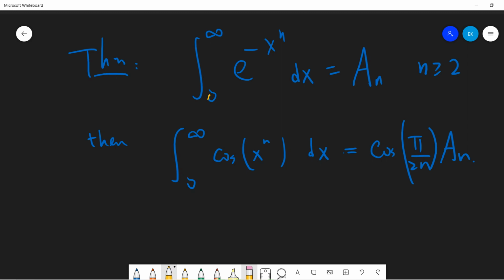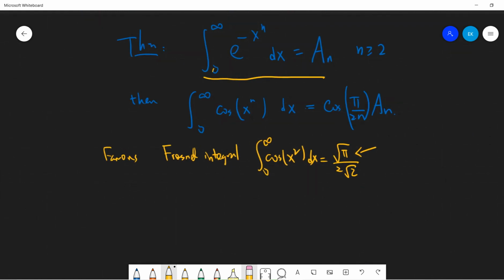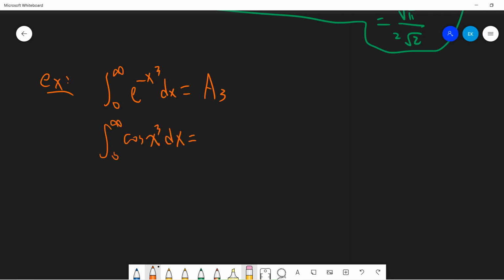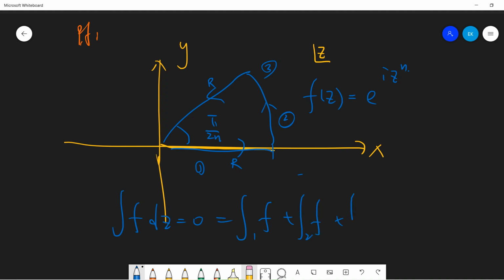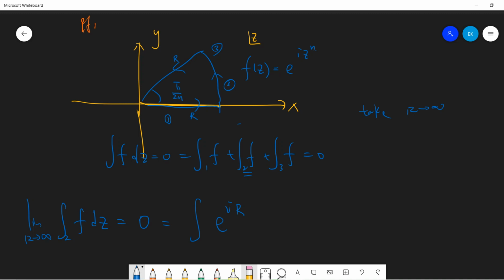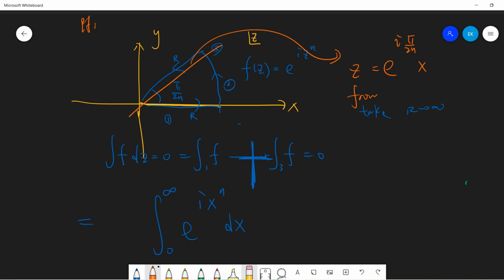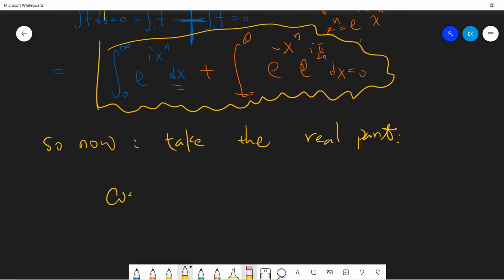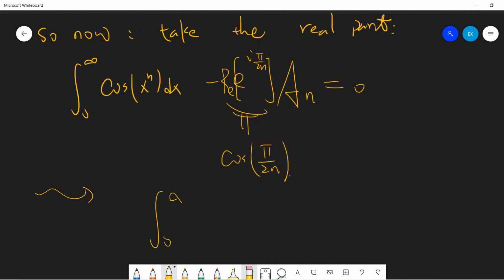Integral of cos(x^n) from zero to infinity